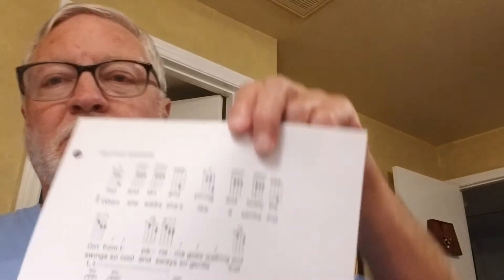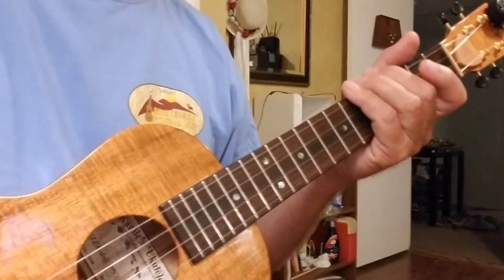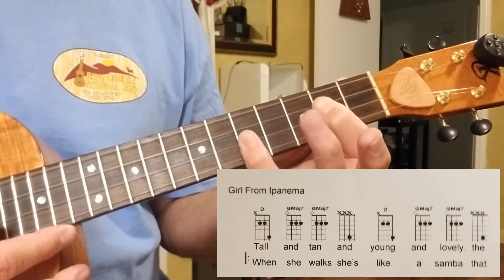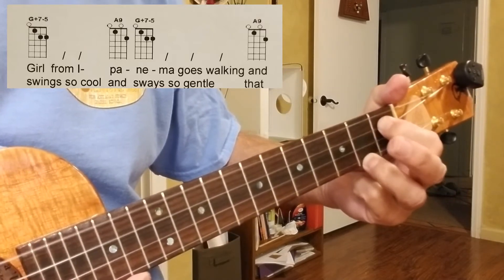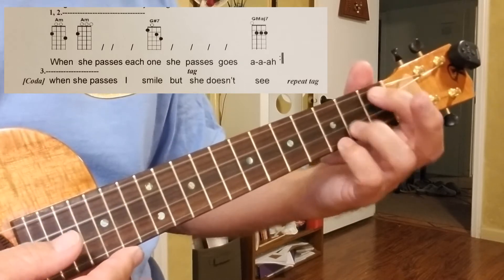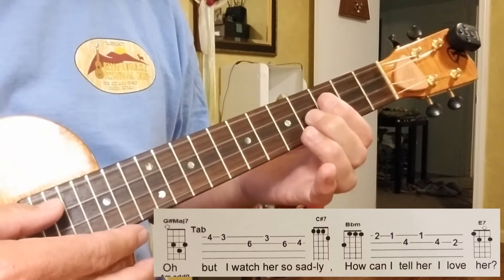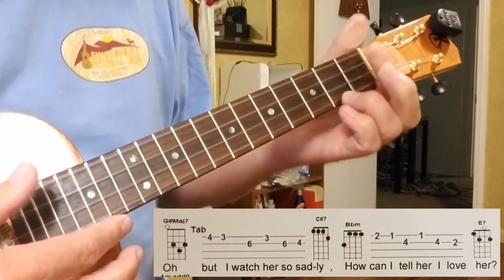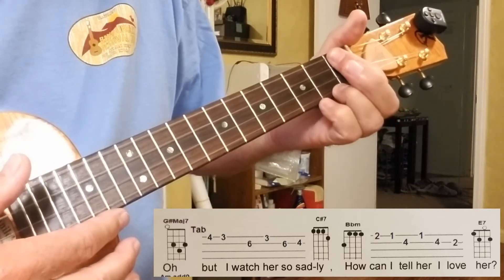Girl From Ipanema tutorial for Ukulele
This was taken from Richard G's Ukulele song book with few modifications